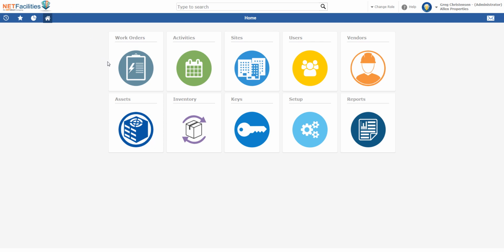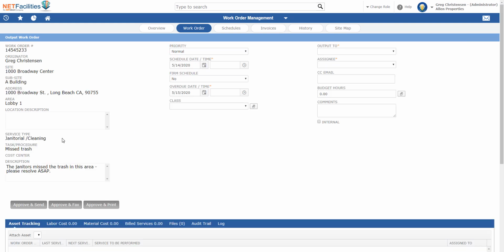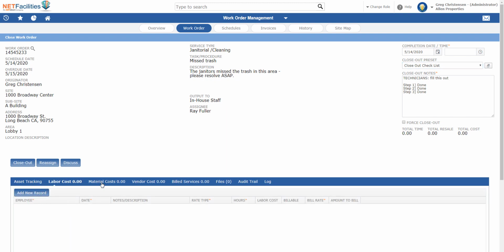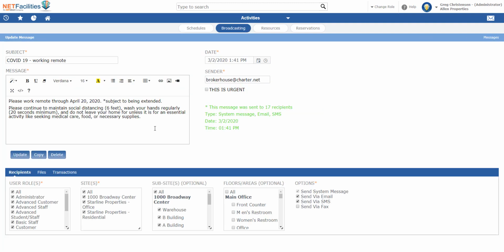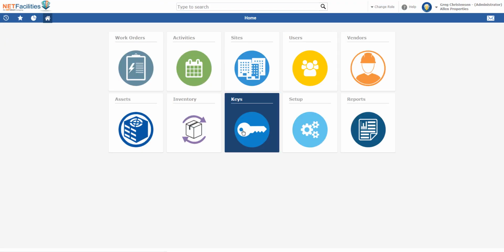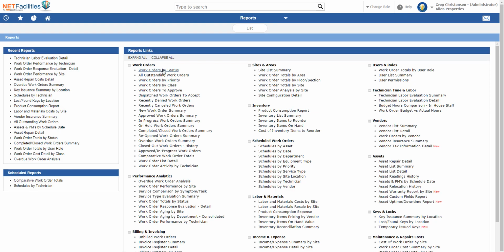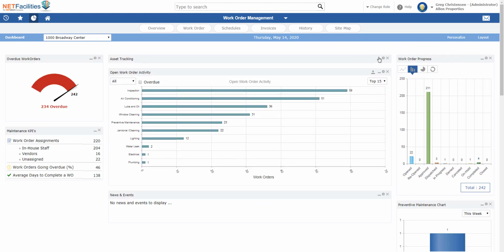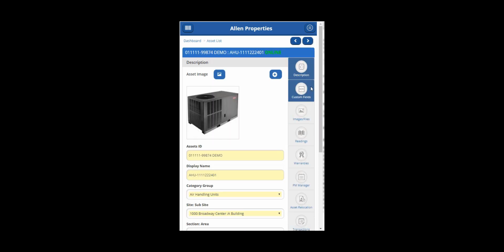Demo | NETfacilities CMMS Software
This is a demo of NETfacilities' CMMS system, complete with all product features and capabilities. Facilities management features include the ability to keep track of work orders, vendors, assets and much more.

NETfacilities is a unified cloud CMMS solution for facilities management companies in any industry.